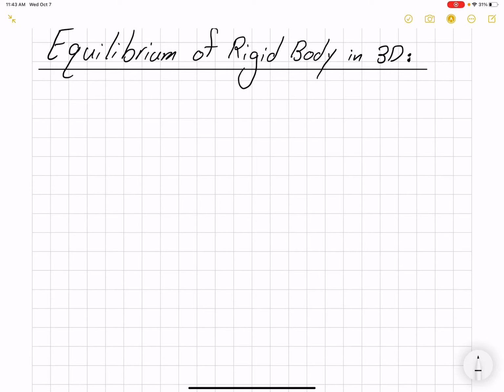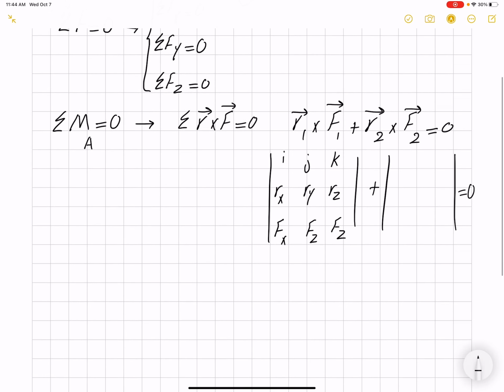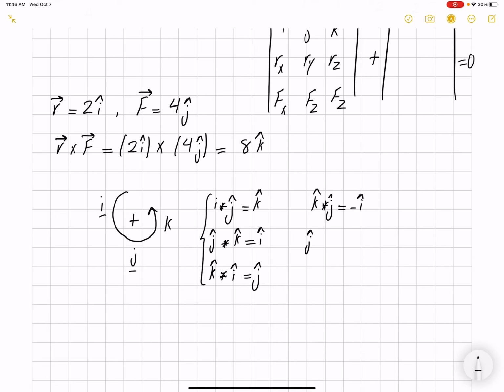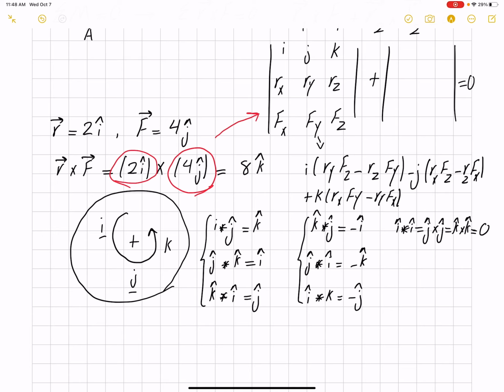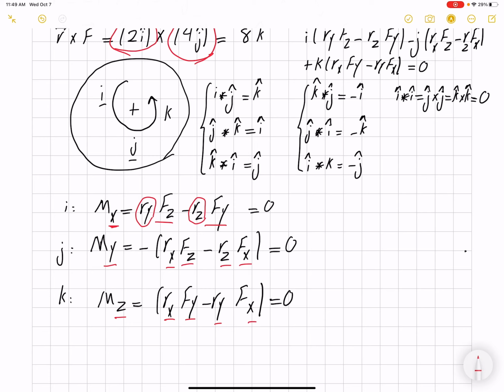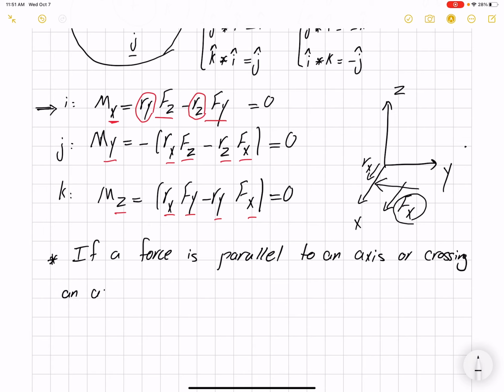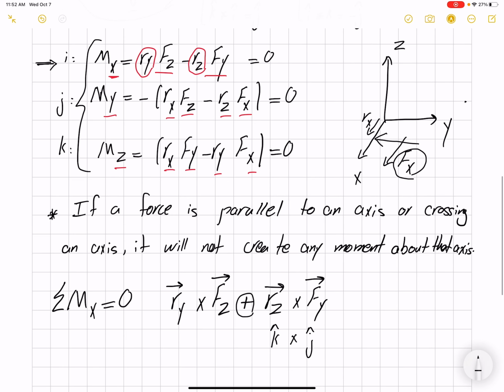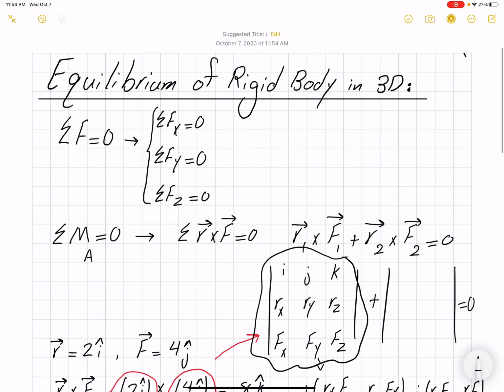Lecture on Equilibrium of a Rigid Body in 3D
In Equilibrium of a Rigid body in 3 Dimensional space, we can write three moment and three force equations. Therefore, six unknown variables can be determined by the six equations. To write the moment equations, we can either use R cross F definition or use 2D definition of moment.